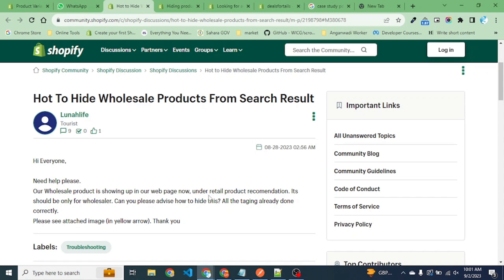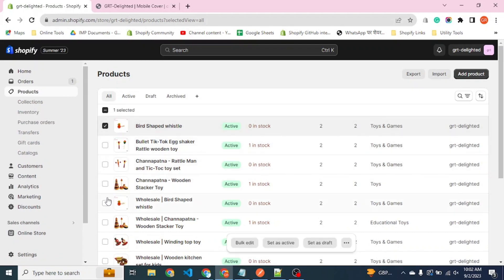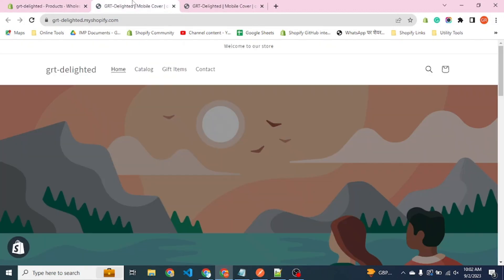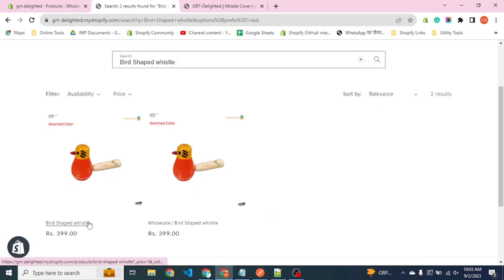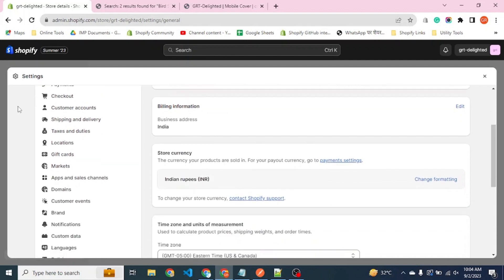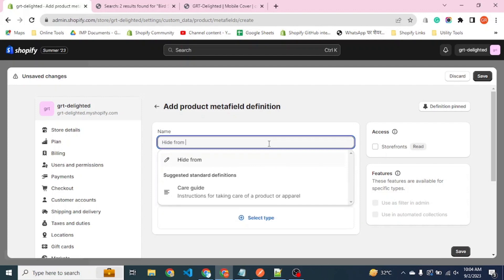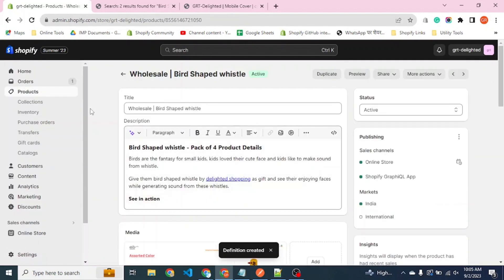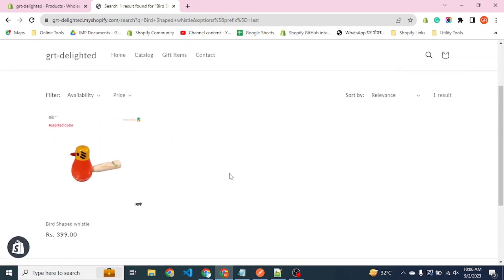Hide Products from Search in Shopify || Global Search Solution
Hide products from Shopify's global search without the need for any coding expertise with our effortless solution.